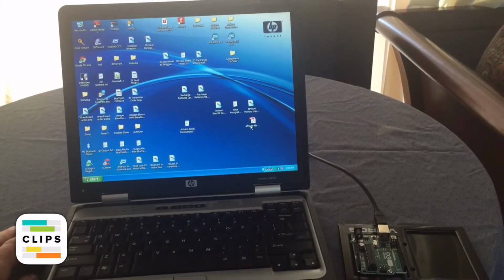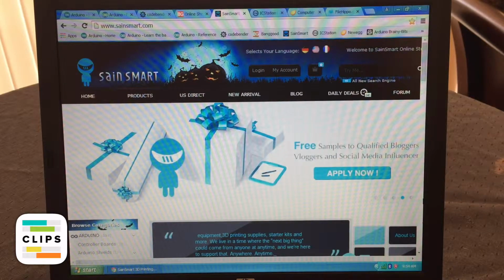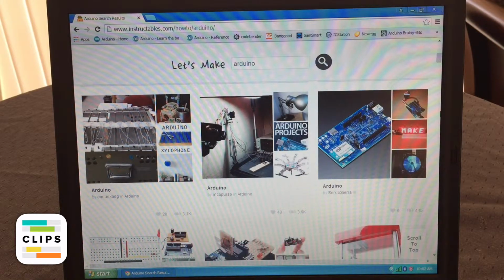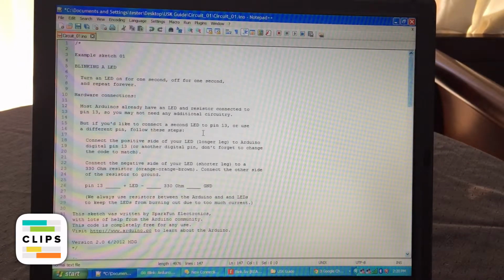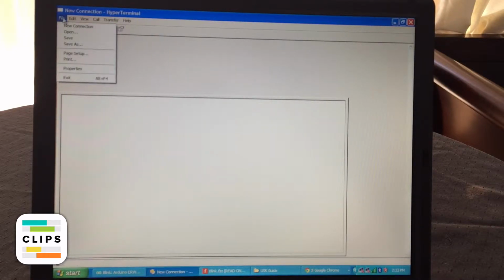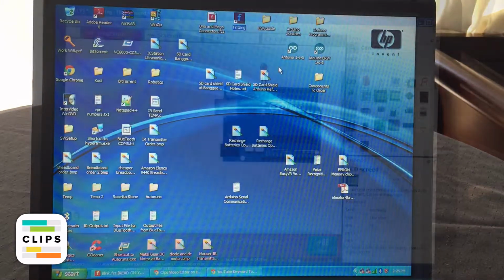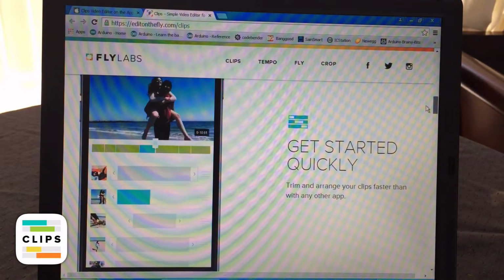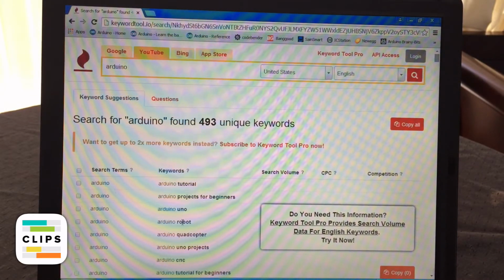Free Arduino Support & Programming Software plus Shopping Websites.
Arduino Uno and Mega - Information of free additional Support and Programming Software. Also popular inexpensive shopping websites for electronic components. I have included several free application programming software links to help with prototyping and coding your sketches. The video also includes several windows applications to help with various projects.

To view more of my videos please search for "Scott Mon" on YouTube.